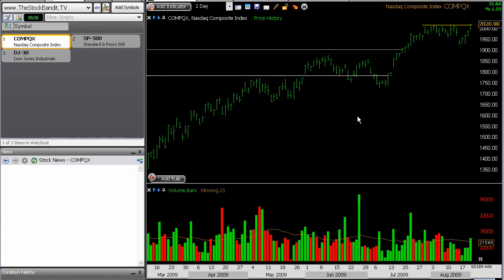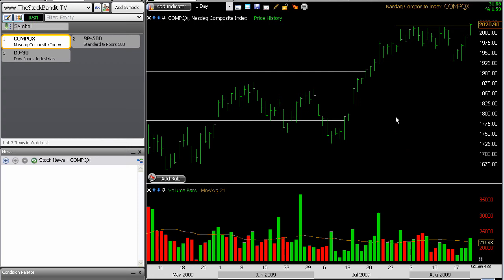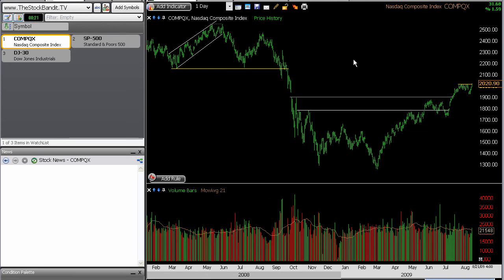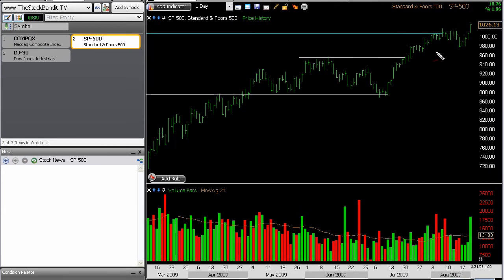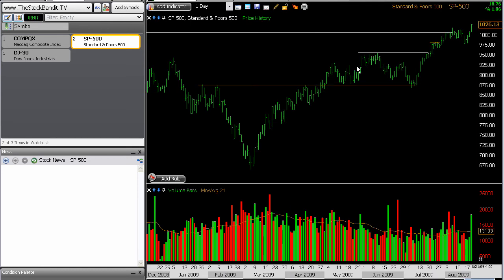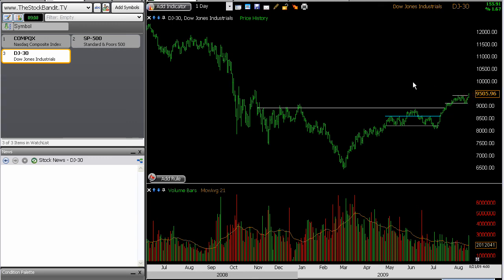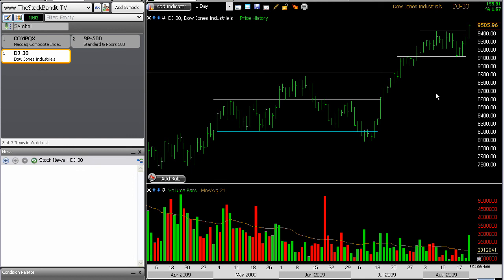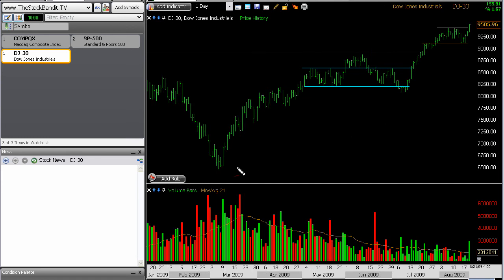Day Trading Online Stock Market Technical Analysis 8-23-2009